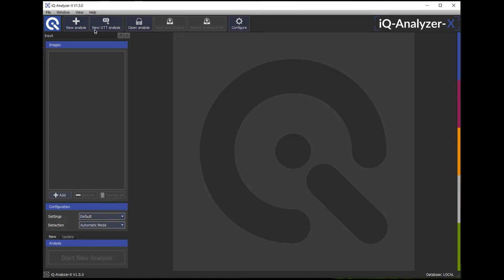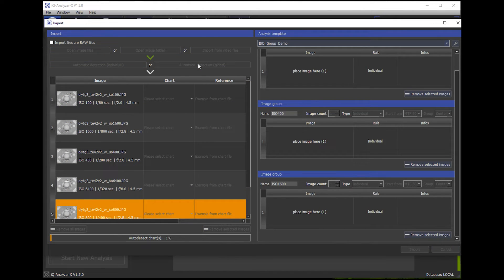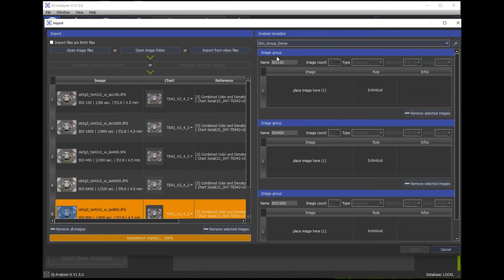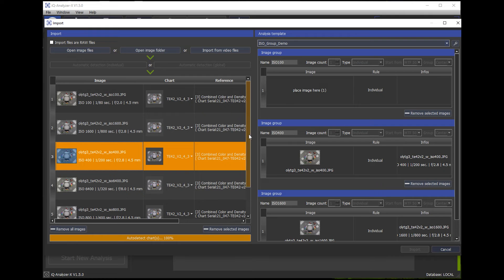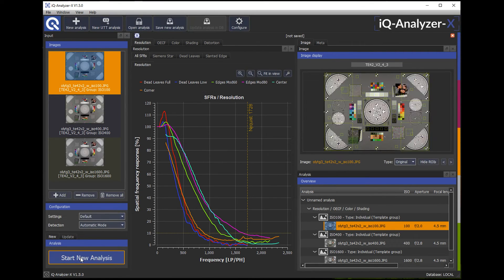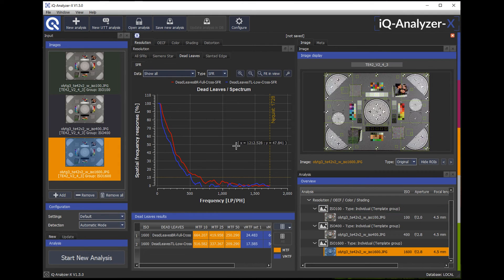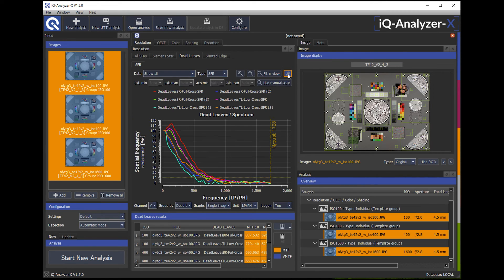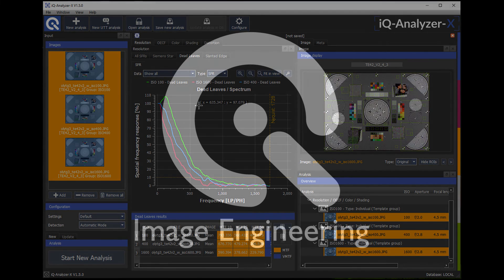iQ-Analyzer-X - Comparing multiple image files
Compare multiple image files at once with the iQ-Analyzer-X. Learn how to organize images and compare all results at one time for a more practical image quality analysis.